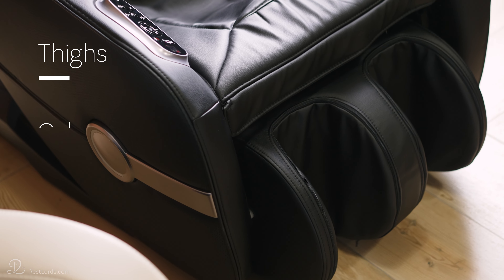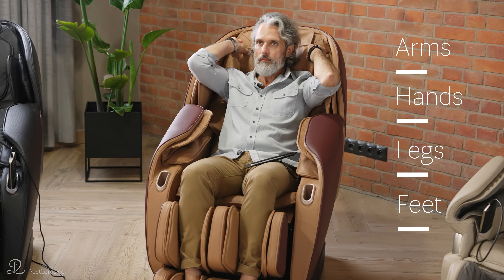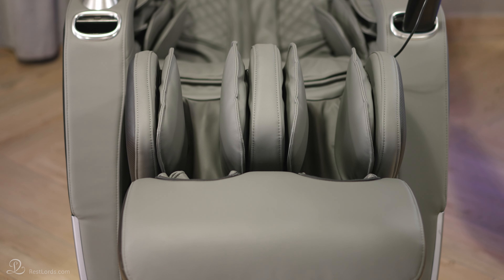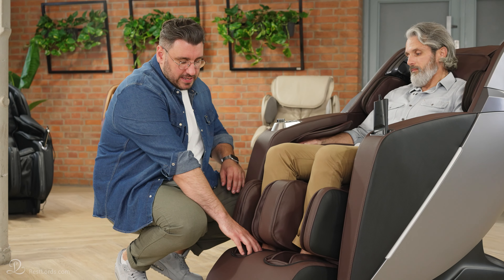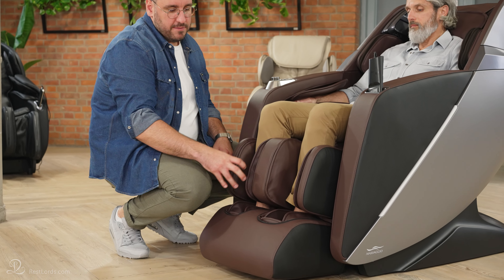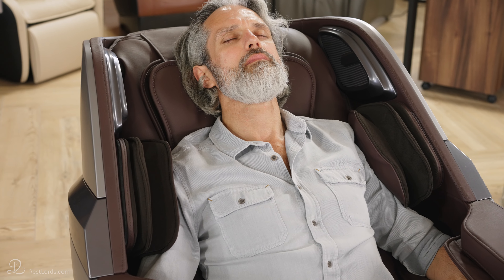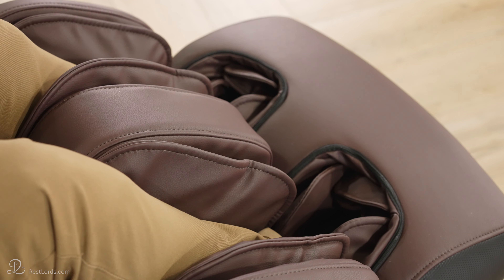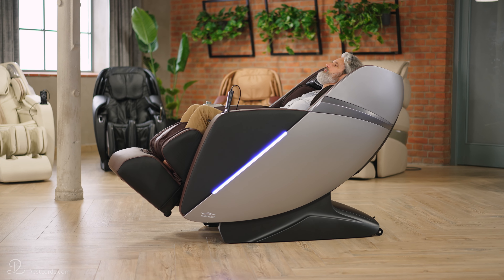Air massage in massage chairs | Rest Lords Vlog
Air massage in massage chairs
In this episode, we will provide you with all the information about air massage in massage chairs.

Rest Lords - massage chairs We have been operating on the massage chairs market since 2009. We believe that a carefully targeted offer, supported by expert knowledge, total commitment and reliable information, as well as care for your comfort at every stage of the decision-making process, will help you make an informed choice. Because it is massage chair that is supposed to fit you, not the other way round.
Remember - your well-being is all that matters here :-)